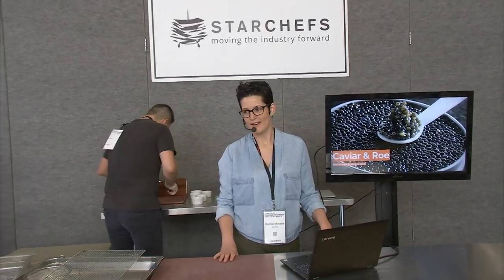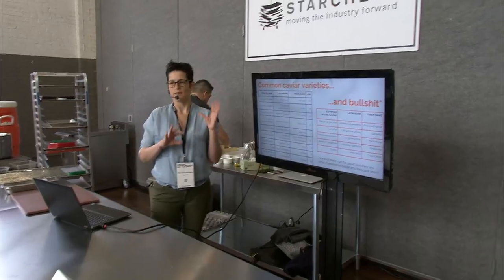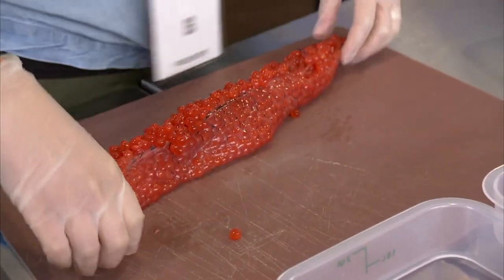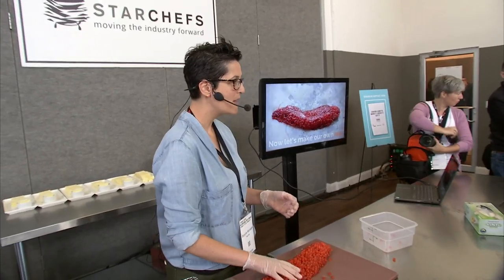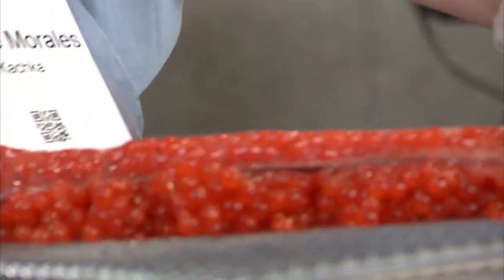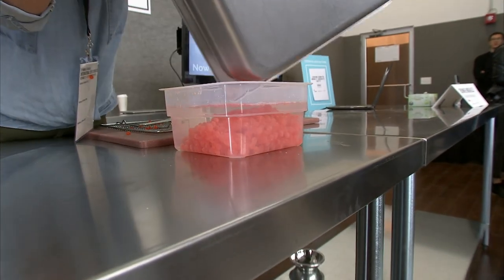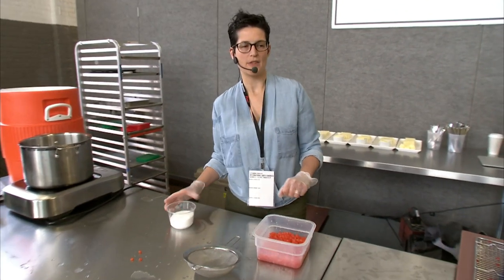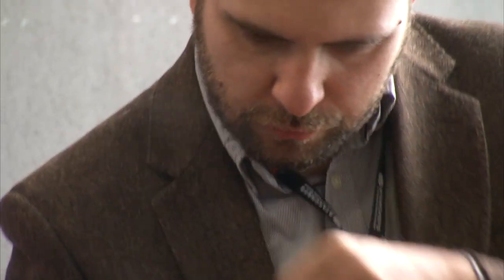Caviar: How to Make it, Eat it, and Serve it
Bonnie Morales |  Kachka | Portland, OR
Caviar, roe, fish eggs: they’re one of life’s great pleasures. Ambassador of Russian cuisine (and of the Pacific Northwest) Chef Bonnie Morales is here to help demystify caviar service and preparation. In her hands-on workshop, you’ll work with fresh salmon skeins to remove and cure roe, add flavors to more accessible tobiko, and learn how to serve a proper caviar set. Blinis and butter included.